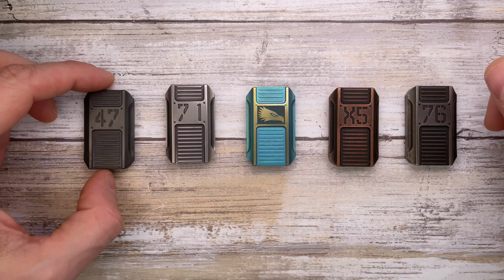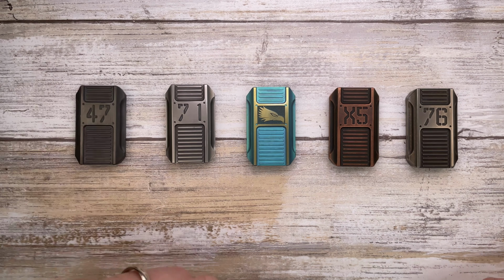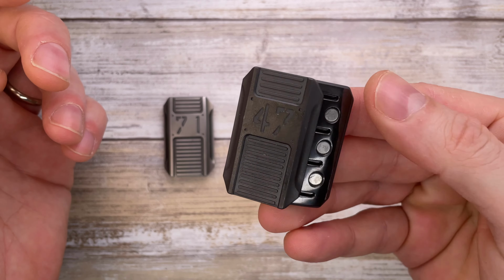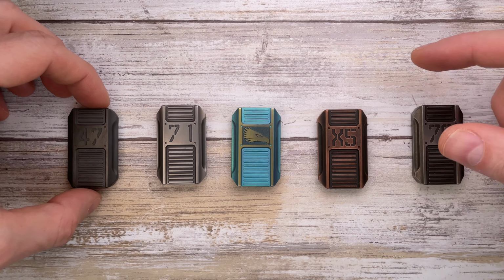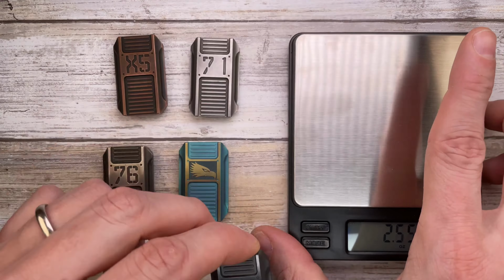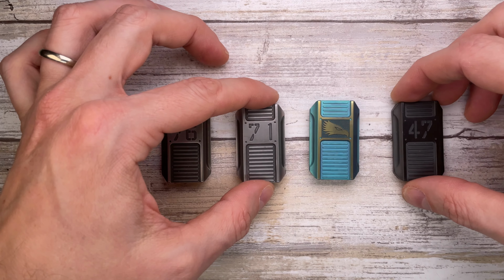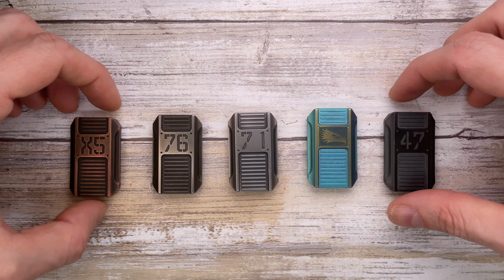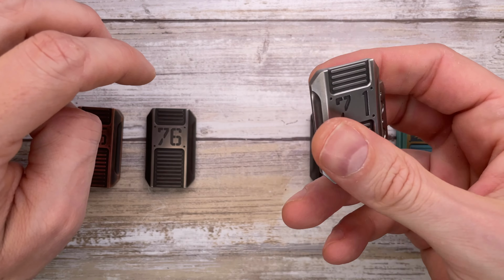Wanwu Studio Bulletproof Shield Slider Fidget Toy. Fablades Full Review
This is a full review of the Wanwu Studio Bulletproof Shield EDC Fidget Toy. I focus on the senses involved when appreciating a fidget toy, analyzing the look, the sound and the feel. Enjoy it!